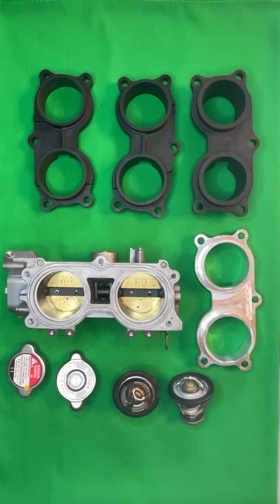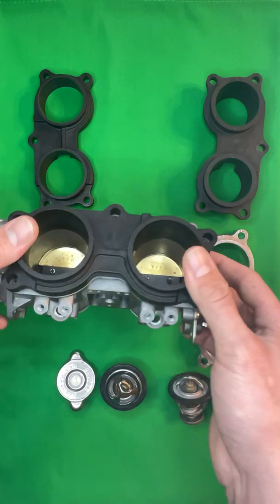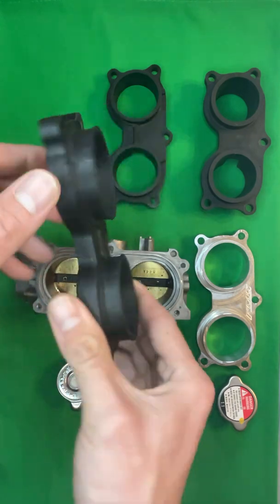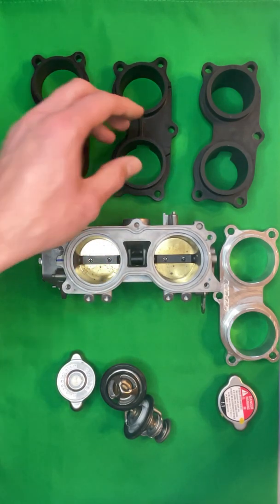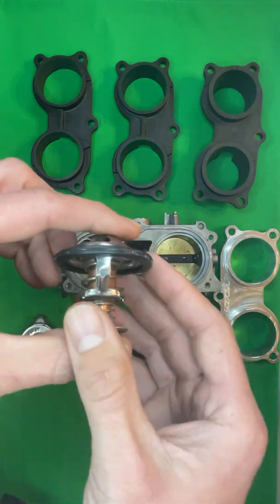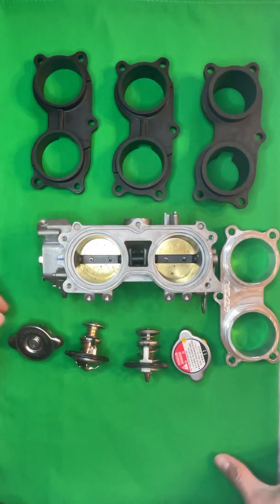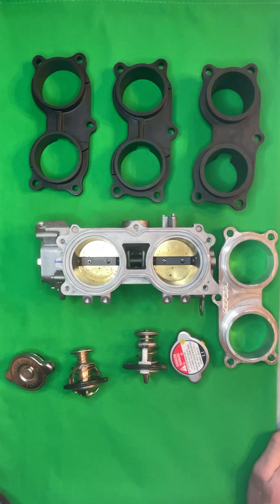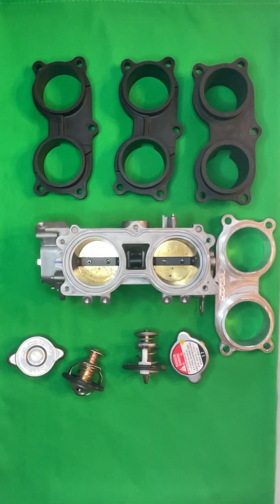COPS Overheat Kit (OHK) and Bored Throttle Body Adapter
This video comes after numerous inquiries about these products mentioned in our FAQs Tuning video.